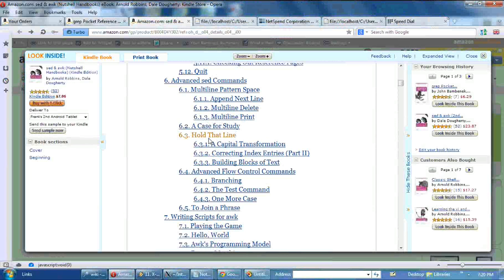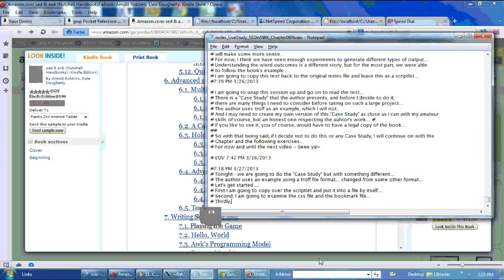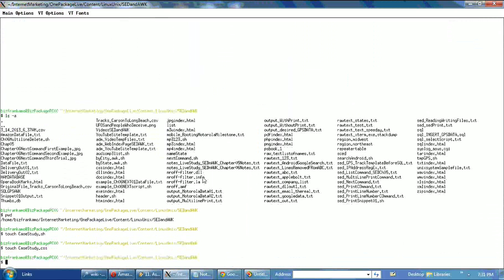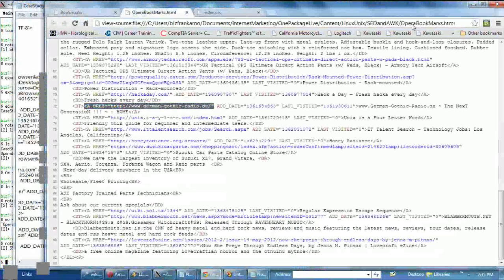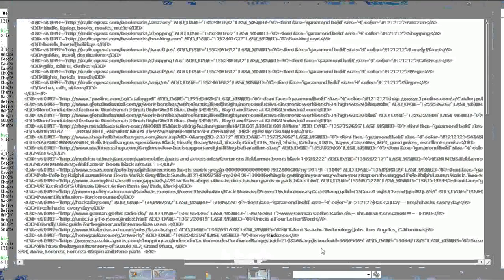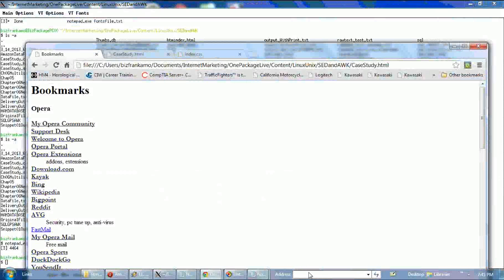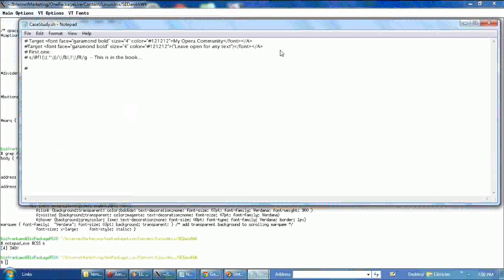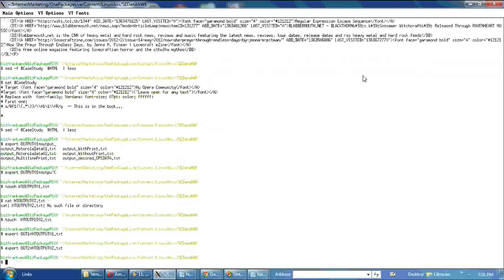AWKSED_Chapter06AdvancedSedCommandsPart05_ACaseStudy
With respects to the author of the book, I will not do the case study that he supplied for three reasons. 1.) It's his work 2.) I will be working with HTML/CSS instead of 'troff' 3.) It will make me think critically about what I am doing even if it creates a big headache.   In the end, it will be rewarding. :)  -- The video was cut short for some reason, but all that was cut was the closing and nothing important -- We will continue this case study later...